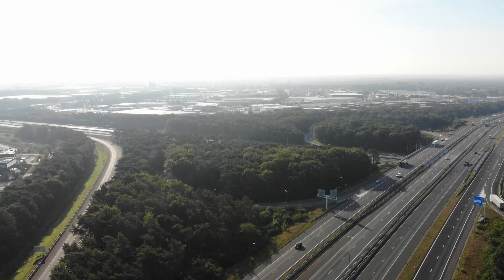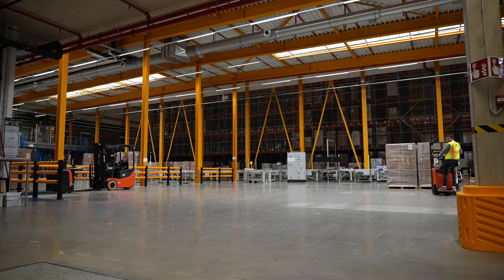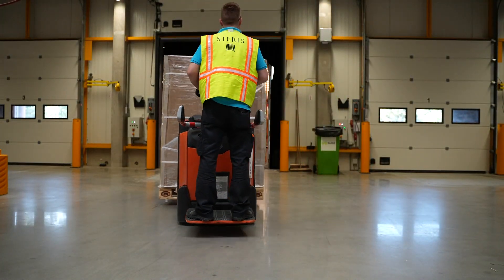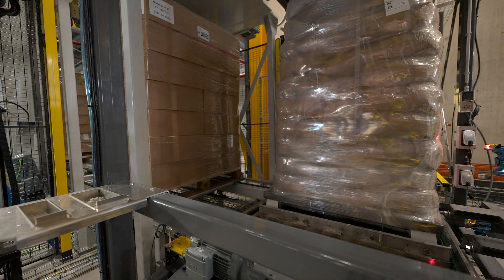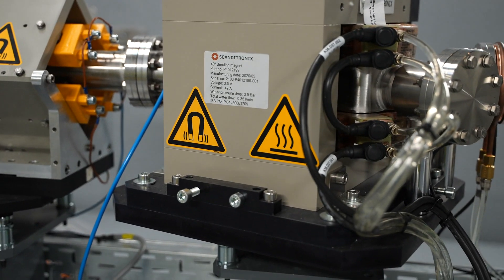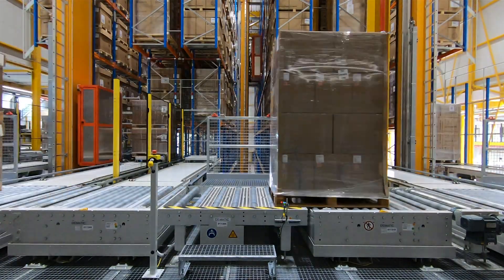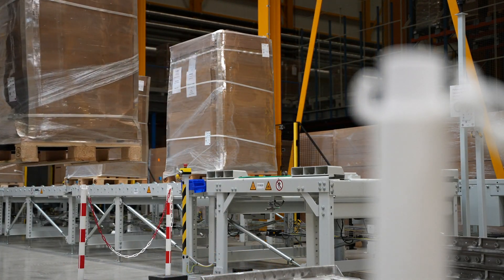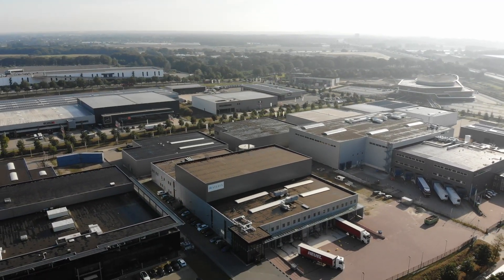X-ray Sterilization Facility in Venlo, The Netherlands | STERIS AST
Take a virtual tour of our X-ray facility in Venlo, The Netherlands. Located close to the German border, this facility is a logical hub for medical device manufacturing in Western Europe and was designed with a focus on sustainability and innovation.

X-ray irradiation processing can effectively treat a wide range of materials with varying densities including medical devices, pharmaceuticals, combination drug/device products, cosmetics, and food packaging materials.

About Us:
STERIS Applied Sterilization Technologies provides contract sterilization, laboratory testing and validation, product and packaging testing, and technical support services to manufacturers of medical devices, pharmaceuticals, consumer goods, and industrial products.